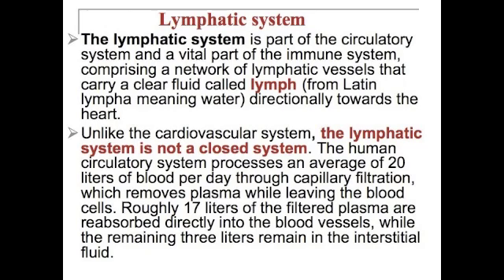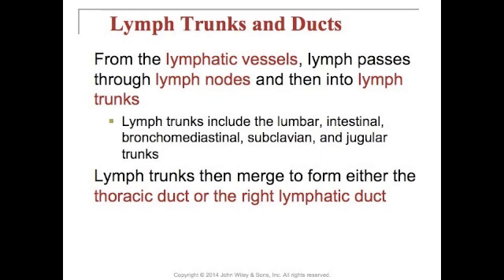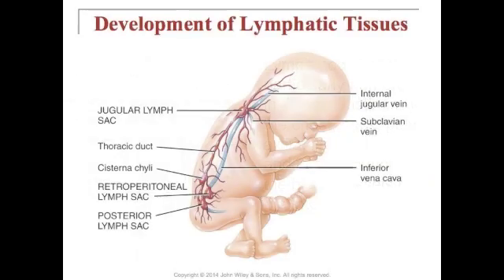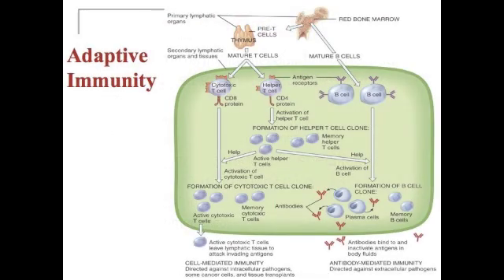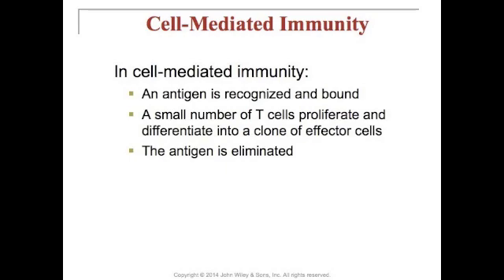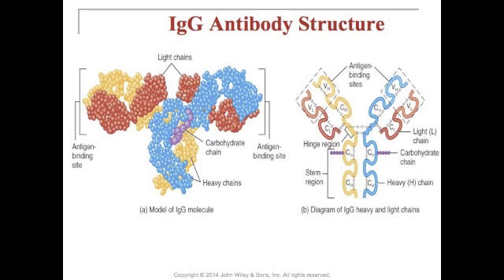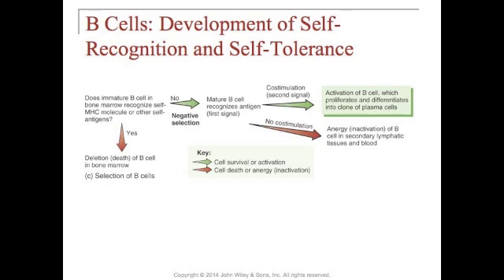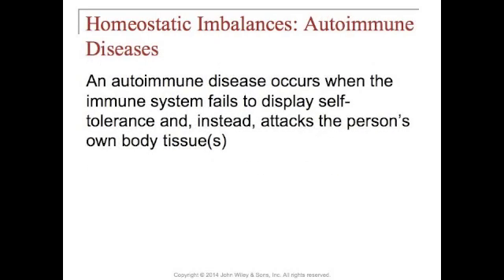The Lymphoid (Lymphatic) System and Immunity - Ch. 22